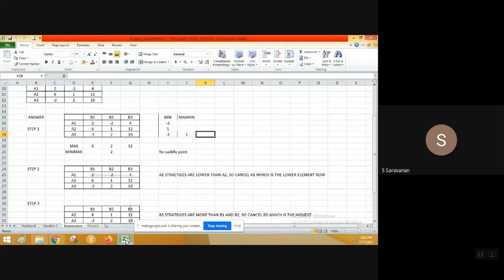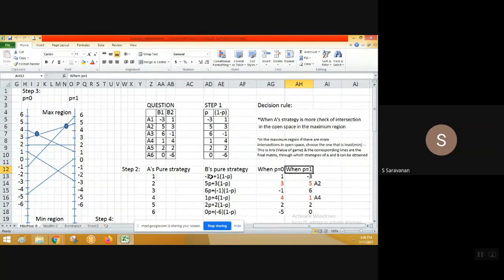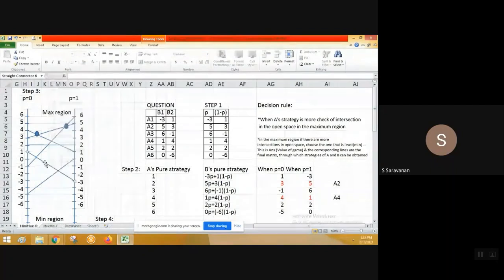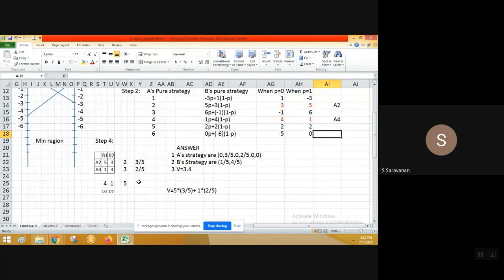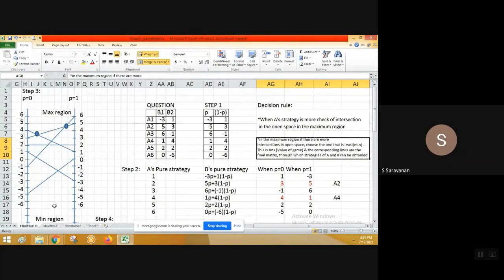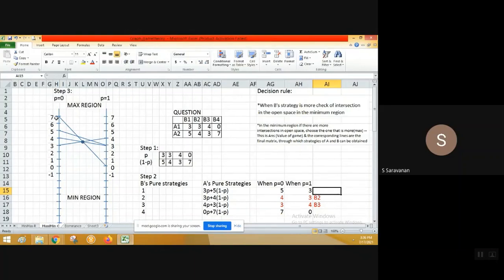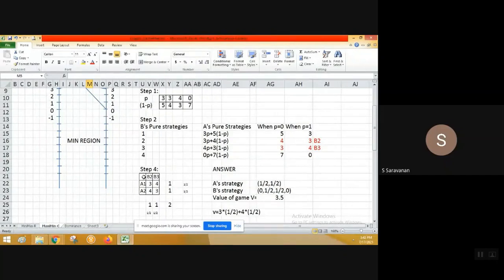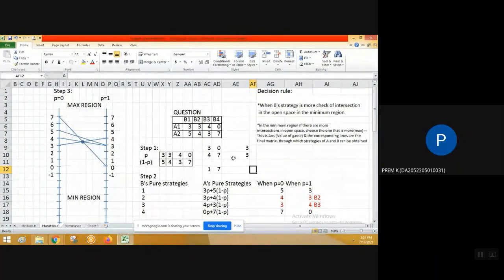Game Theory - Graphical Method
This is a recording of a lecture on Game Theory (Graphical Solutions) in Quantitative Techniques.